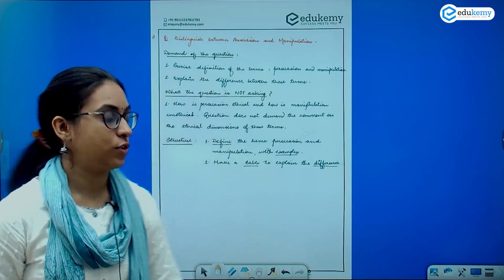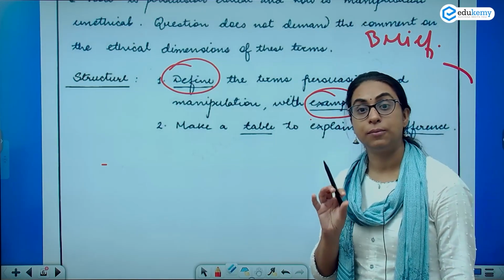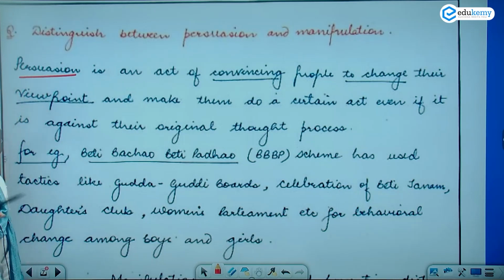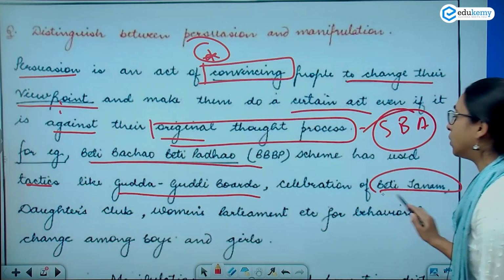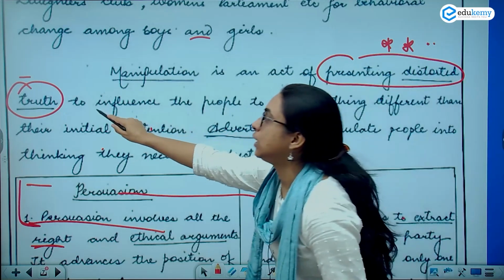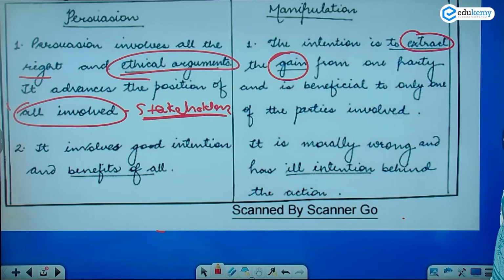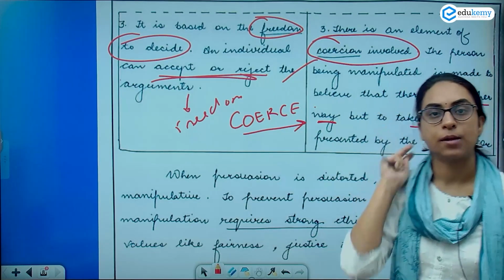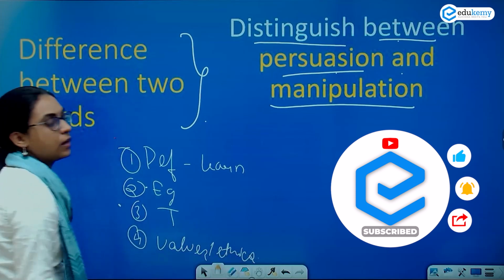Difference Between Persuasion and Manipulation | Ethics, Integrity, and Aptitude | UPSC CSE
In the video, Dimple Nankani (Faculty, Edukemy) discusses the answer to the (mock) Mains question of Ethics (GS Paper IV). The video will be useful in highlighting the right approach to writing answers in UPSC CSE Mains.

- 51 UPSC qualifiers in Final Merit List (UPSC CSE 2020) & 71 Selections in UPSC CSE 2021.
- 7 Edukemy students in the top 100 (UPSC 2020) and 6 students in top 100 (UPSC 2021)
- 50% questions hit rate in mains.
- 80+ years of cumulative teaching experience.
- India's Best-in-class Faculty.

Join Edukemy's Geography Optional for UPC CSE Mains and learn the art of effectively using maps, diagrams, and flow charts for answer writing in Geography Optional for UPSC CSE Mains.